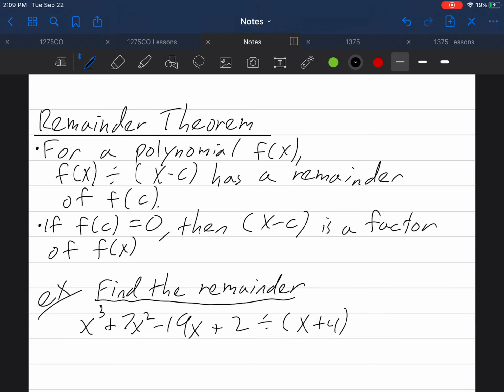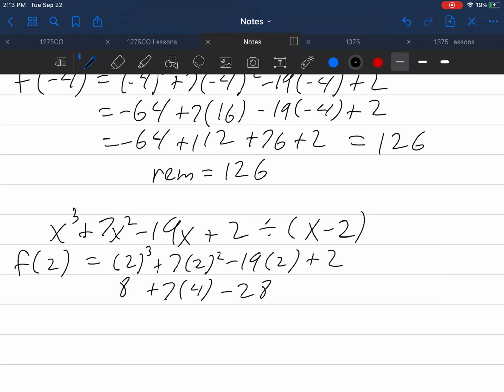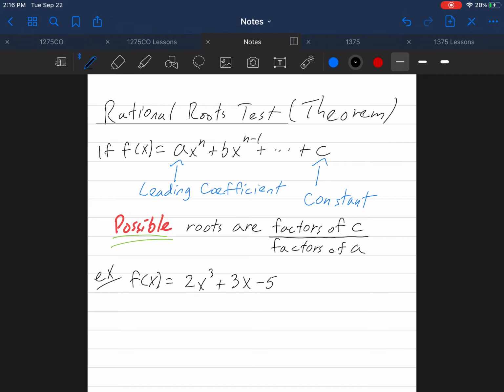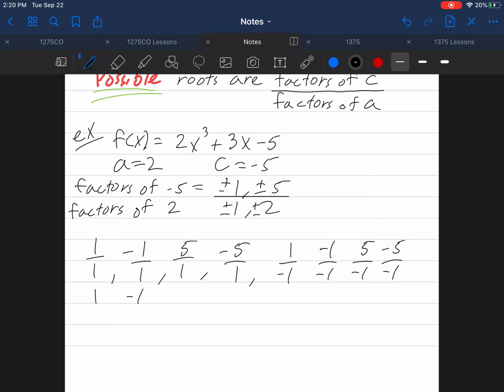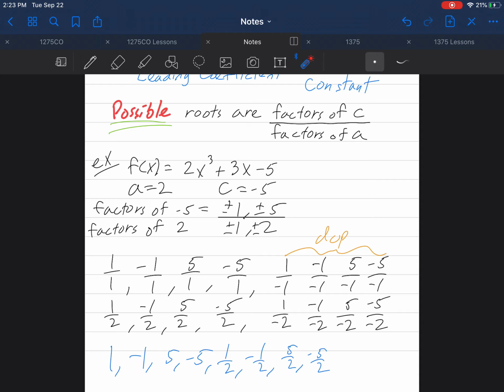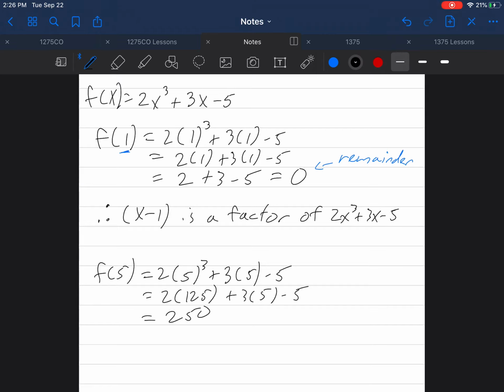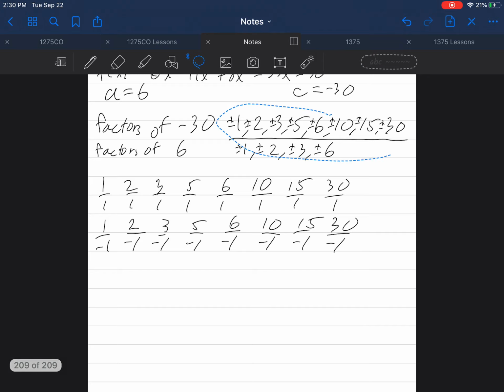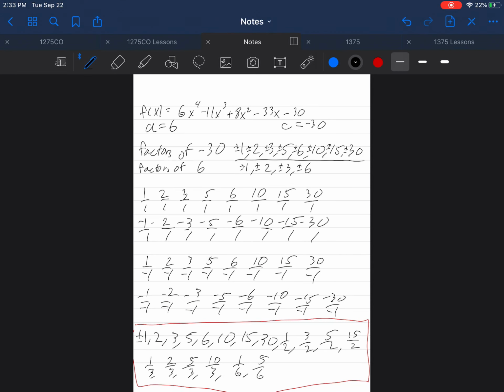Remainder Theorem and the Rational Root Test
Learn about the remainder theorem and it's best use in conjunction with the Rational Root Test.